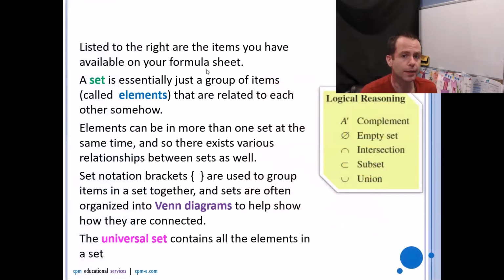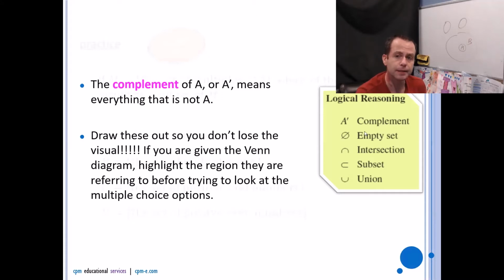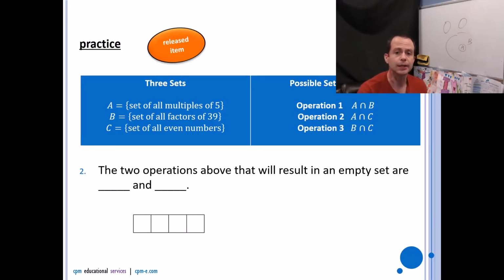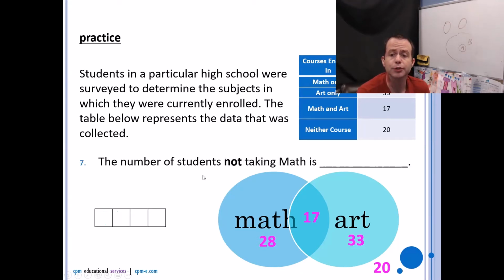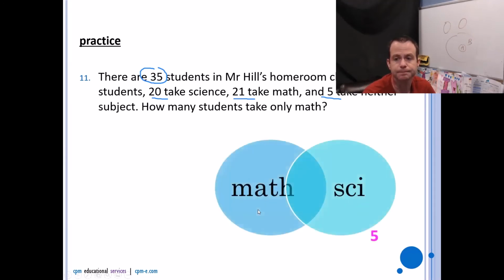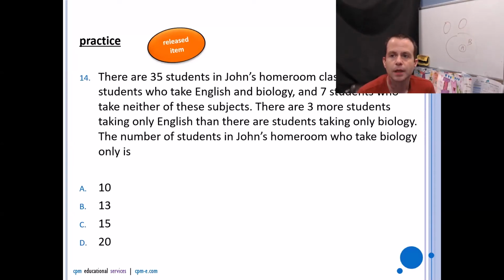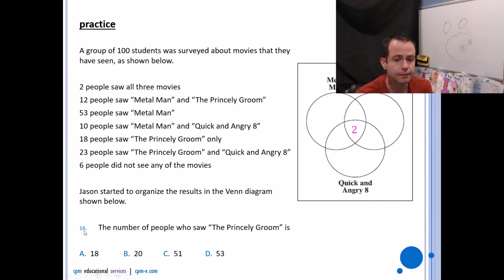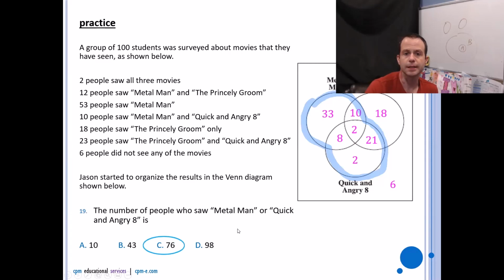Math 30-2 Diploma Prep - 10. set theory